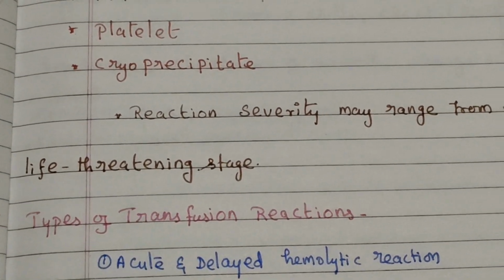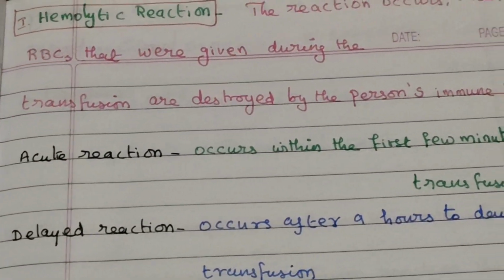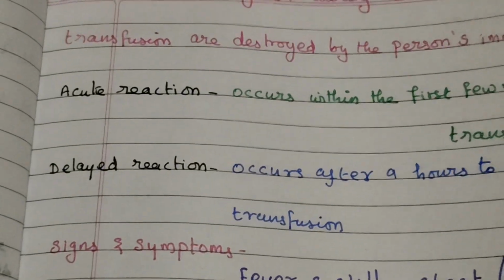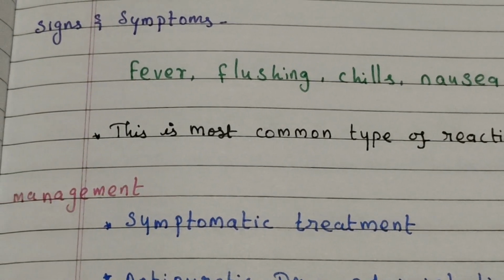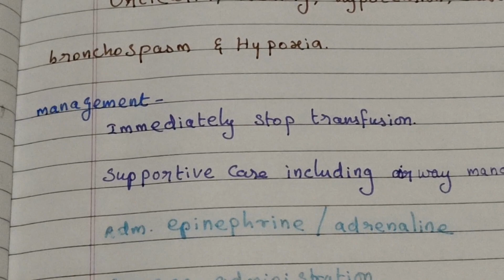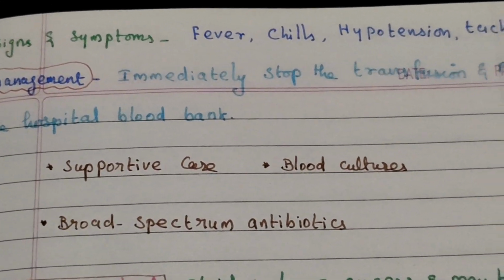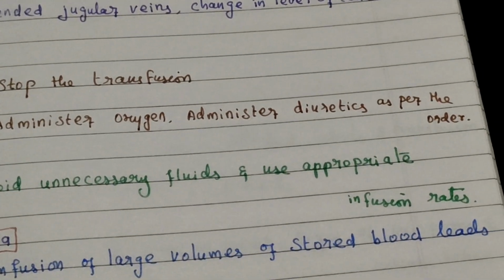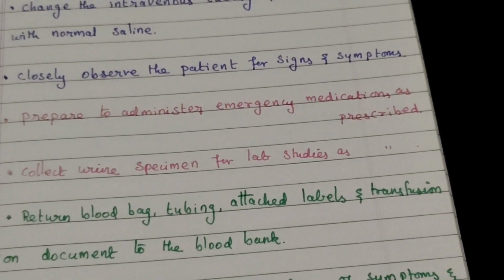Blood Transfusion Reaction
Types of transfusion reactions